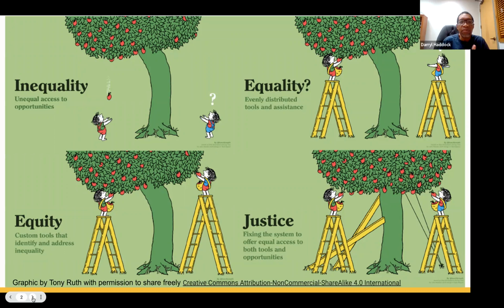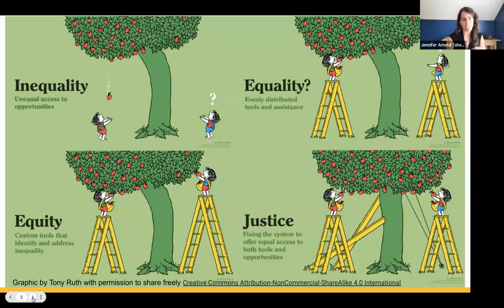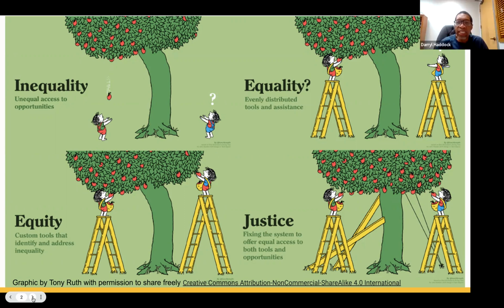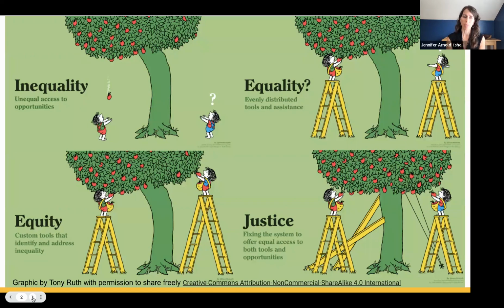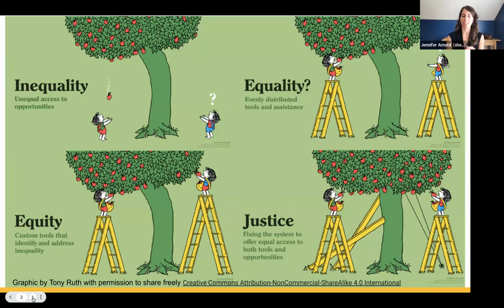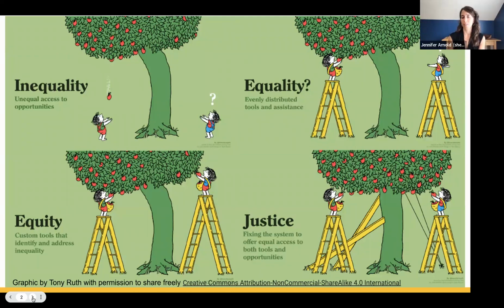Addressing Racial Equity, Episode 1 - Equality, Equity & Justice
In this short video series, Jennifer Arnold (reciprocityconsulting.com) and Darryl Haddock lay a helpful foundation for organizations exploring the nexus between water, equity and race.

Over the course of four brief videos, Arnold and Haddock walk the viewer through basic concepts of equity, equality and justice, make the case for the need to focus on anti-racism in water equity work, offer guidelines for engaging in dialogue about racism, present the four levels of racism, and introduce how dominant white culture is reflected and valued in organizations.